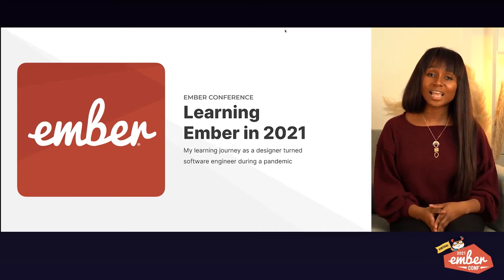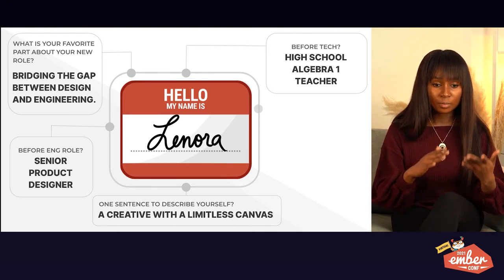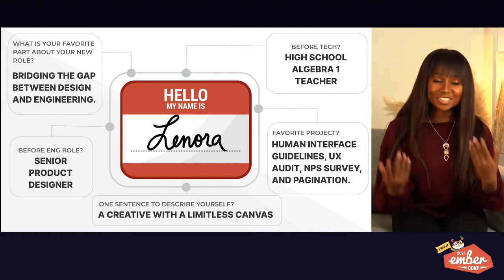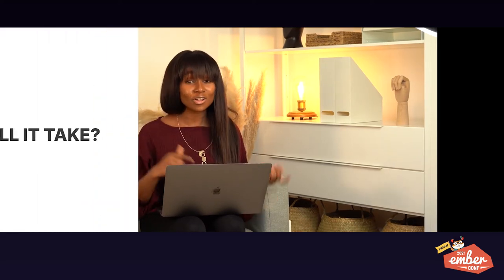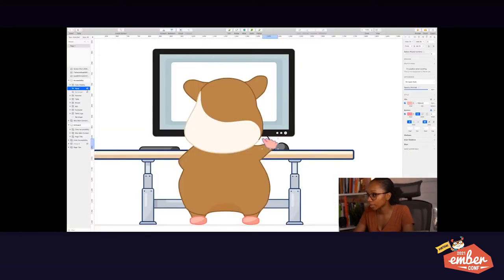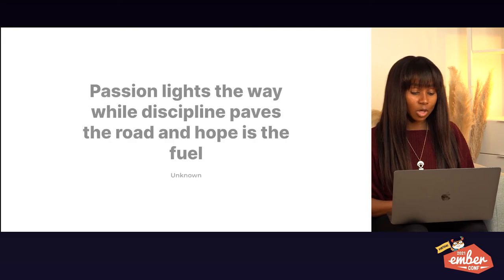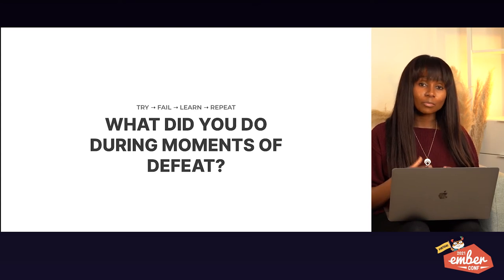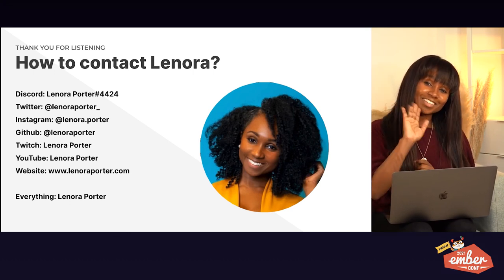EmberConf 2021 - Learning Ember in 2021 by Lenora Porter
Learning Ember in 2021 by Lenora Porter